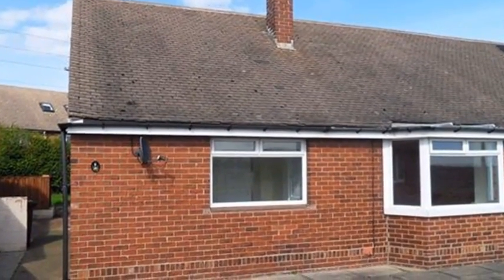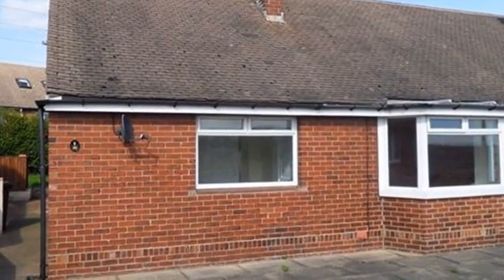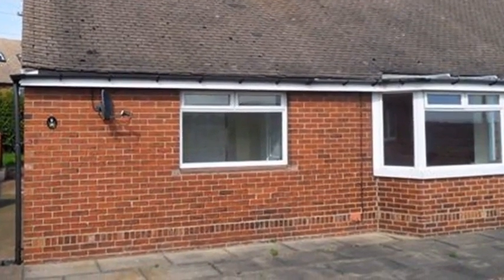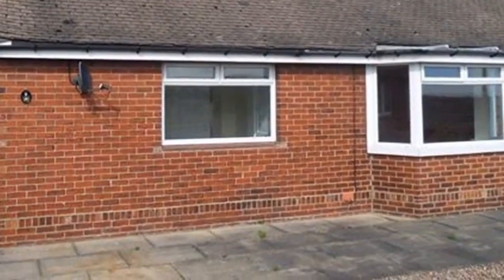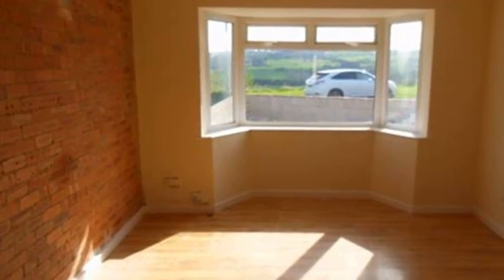Denby View, Thornhill, Dewsbury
With amazing rural views towards Emley & beyond we are pleased to offer for sale this extended two bedroom semi-detached bungalow. The accommodation has been newly refurbished and in brief comprises an Entrance Hall, Lounge, Fitted Kitchen, Two Bedrooms with (Extended Dressing Room/Occasional Bedroom), 4 Piece Family Bathroom/Wc.  Low maintenance front and rear garden area. Additional benefits include vacant possession, no onward chain, double glazing, gas fired central heating.